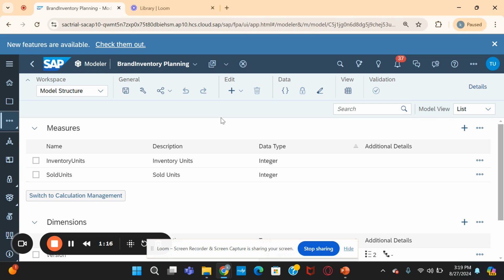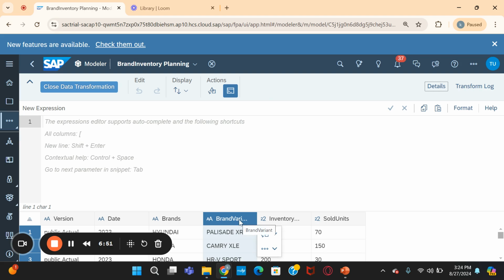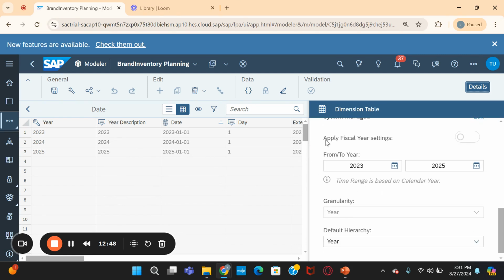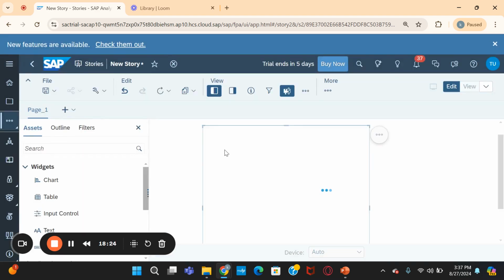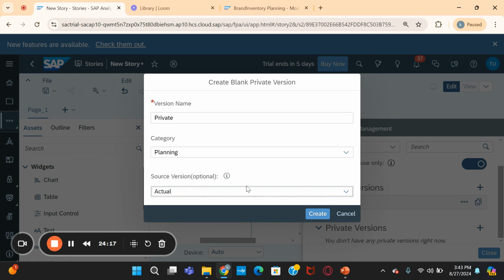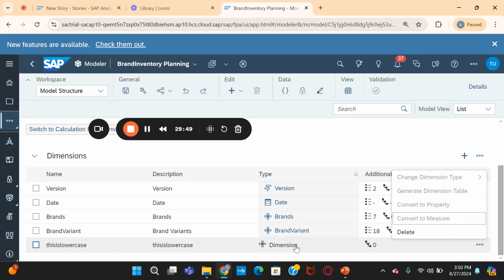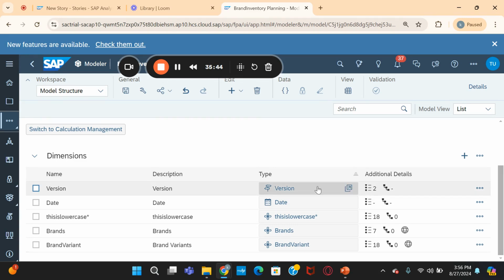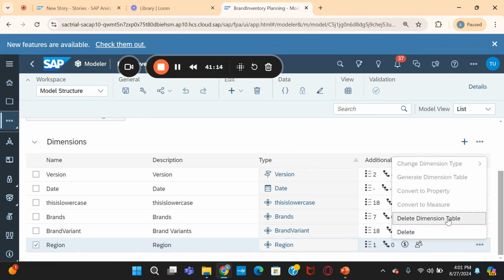SAP SAC Knowledge sharing Basics Part3 - Data Transformation and Version Management